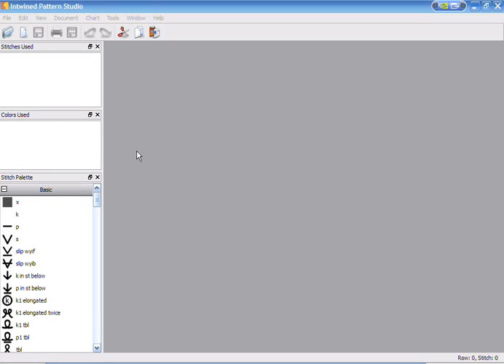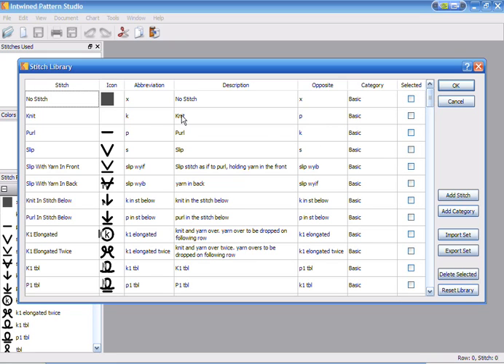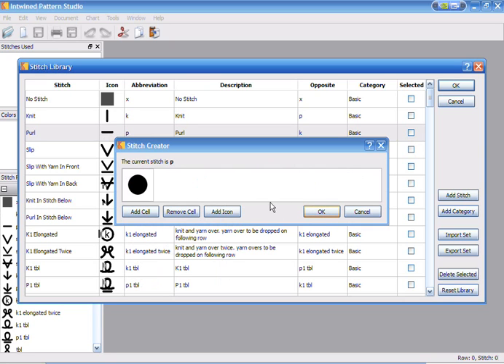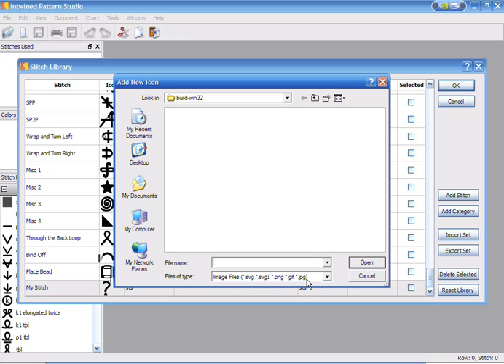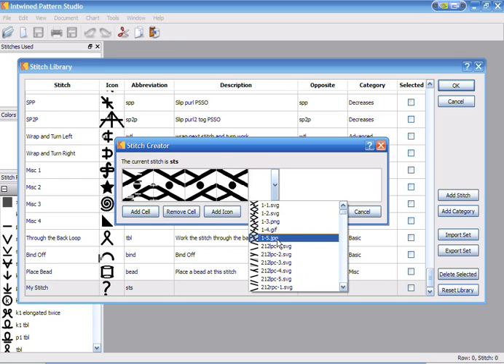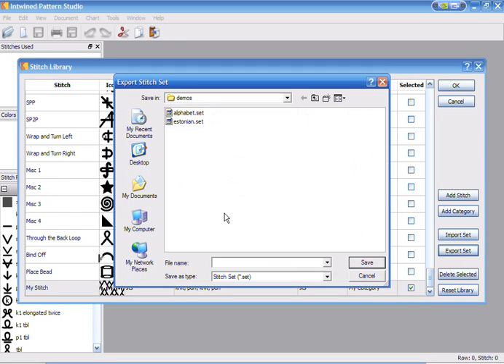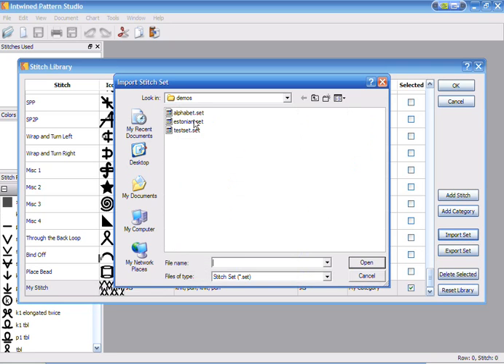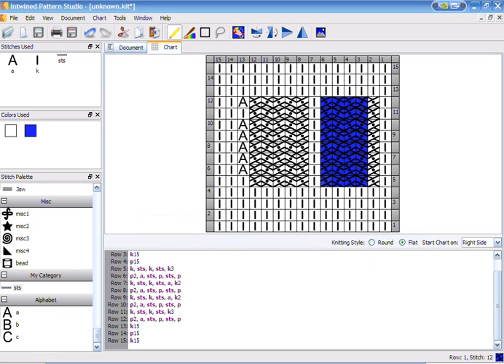Stitch Library Features for Intwined Studio Ver 1.0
This video goes through the features of the stitch library, including creating a stitch set, and modifying existing stitches.